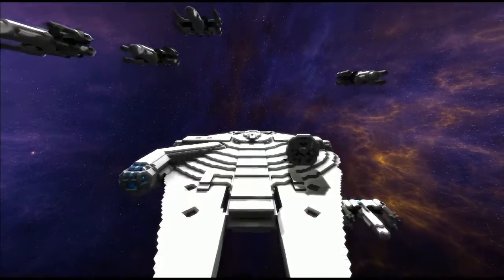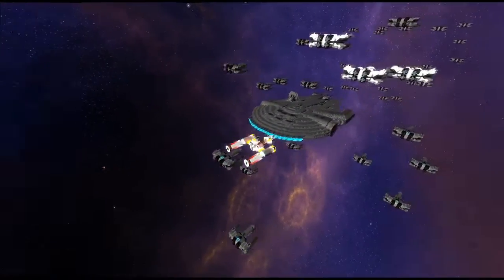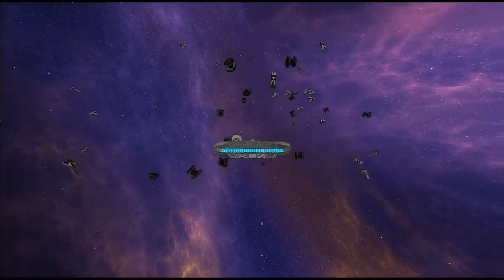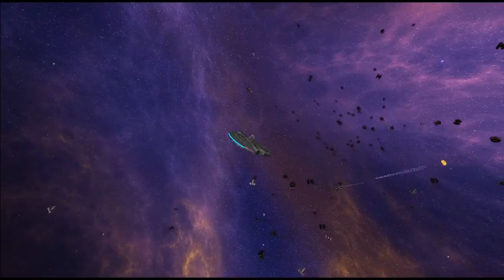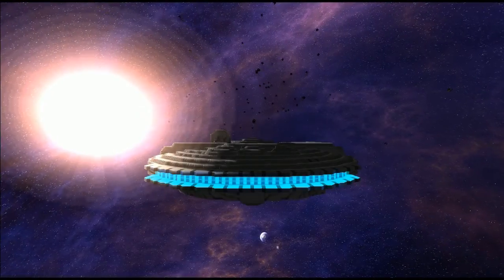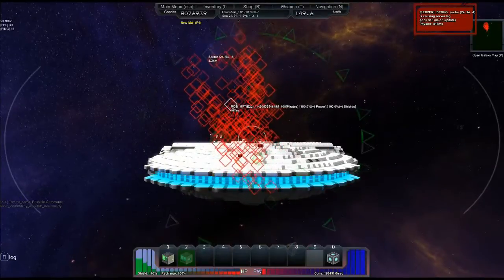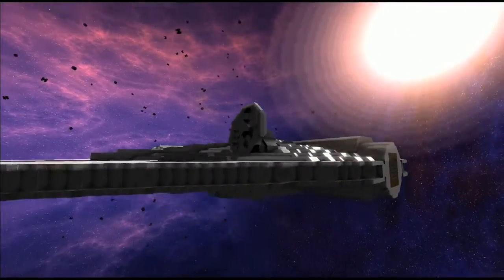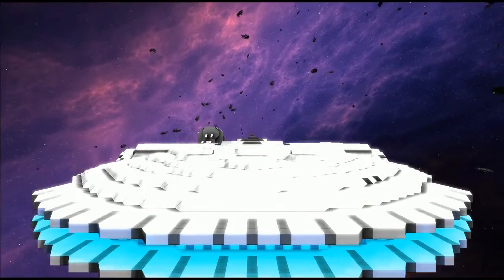X-wing vs TIE fighter part 2